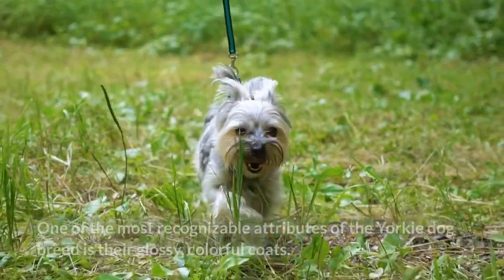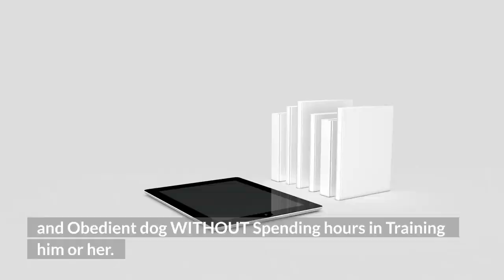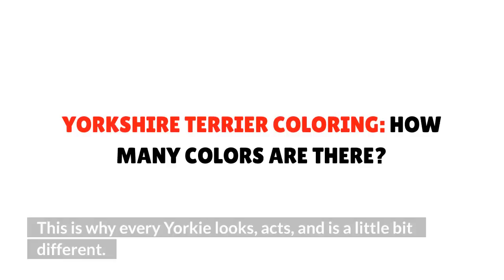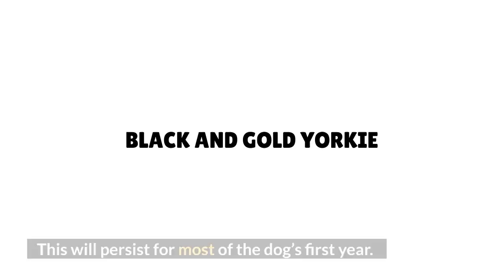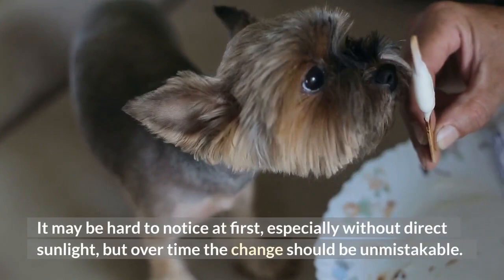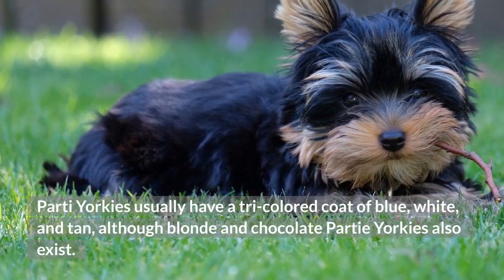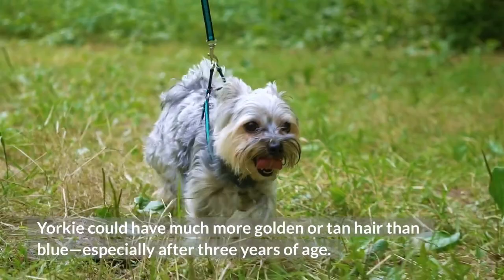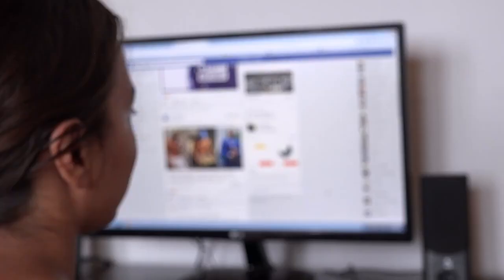Why and when Do Yorkies change colors? | Yorkie Color and Coat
One of the most recognizable attributes of the Yorkie dog breed is their glossy, colorful coats. Yorkie coats are unique both in the way they resemble human hair rather than dog fur, and because they change colors as the dog and its hair grows.

Although the American Kennel Club imposes strict rules on the official colors of the Yorkshire Terrier, Yorkies can come in a variety of color combinations, and every Yorkie looks a little bit different.

This guide to Yorkshire Terrier coloring and the included Yorkie color chart will help you understand why Yorkies change colors, what they should look like at different stages of their lives, and what rare Yorkie colors are out there.